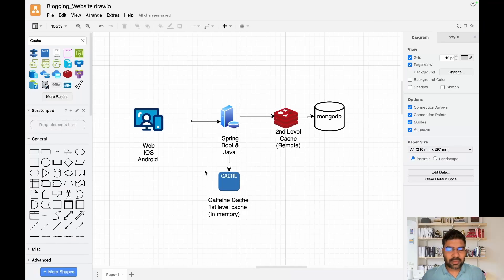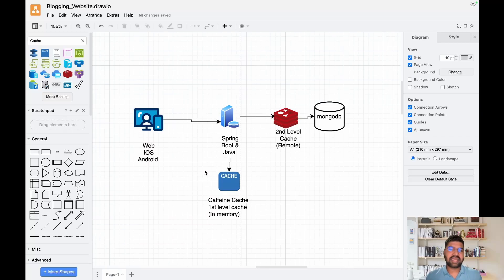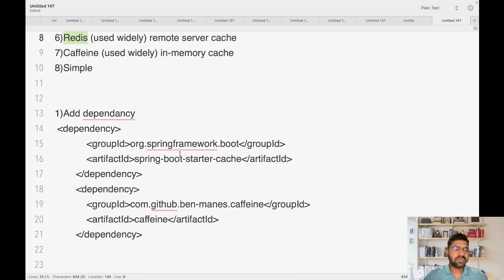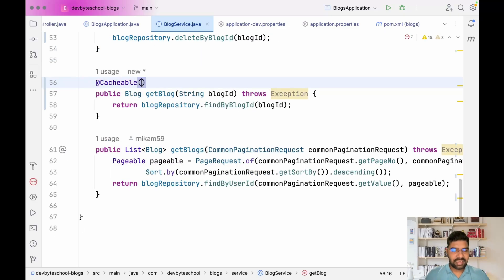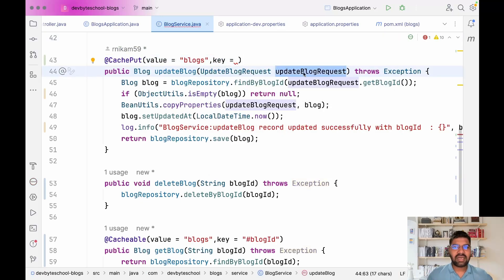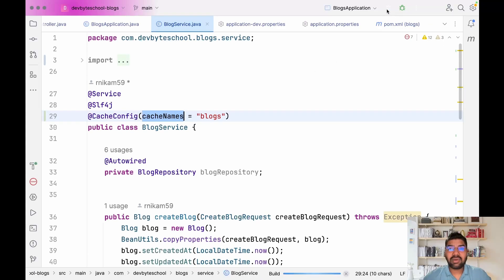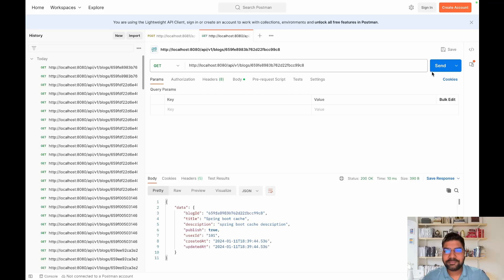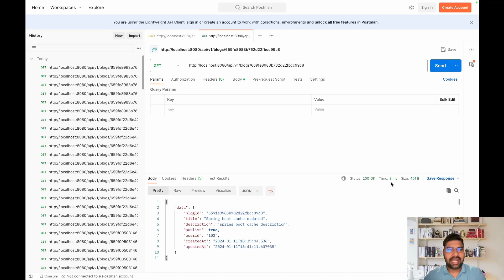Mastering Spring Boot | Day 19: Integrate an in-memory(first-level) cache using Caffeine Cache#Cache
🚀 Welcome to Day 19 of our Mastering Spring Boot series! In this session, we delve into the integration of a first-level, in-memory cache into the application using Caffeine Cache.

📂 Access all the code discussed in this session on our GitHub repository: [DevByteSchool Blogs]

🚀 *Tech Stack:*
Explore a comprehensive tech stack including Spring Boot, Java, SQL, Spring Framework, High-Level Design, OOP Concepts, MySQL, Swagger 3, JUnit, Flow Diagram, JPA, Spring Security, Lombok, MongoDB, Exception Handling, Logging, JUnit 5, and Mockito.

Delve deeper into the world of Spring Boot and related technologies through our detailed walkthroughs.

📘 *Ready to elevate your skills?*
Join us on Day 19 as we explore the integration of a first-level, in-memory cache into the application using Caffeine Cache in a Spring Boot application. We push the boundaries of Spring Boot development. Happy coding! 🚀